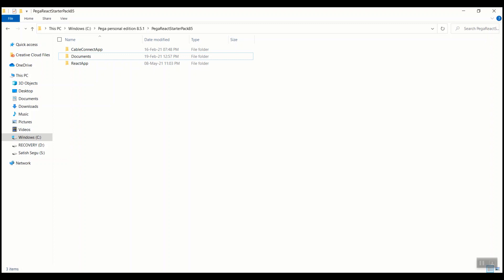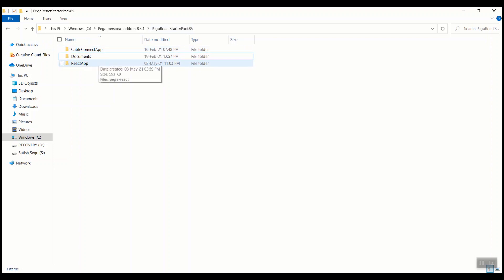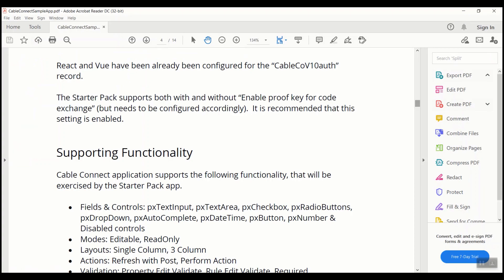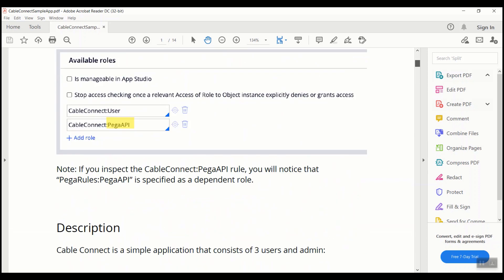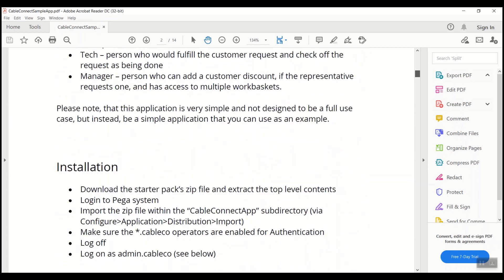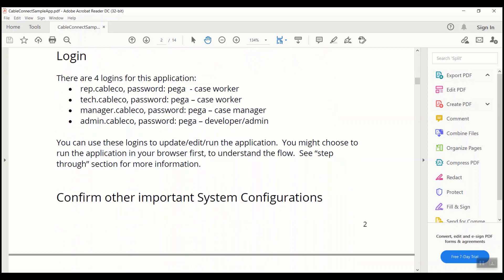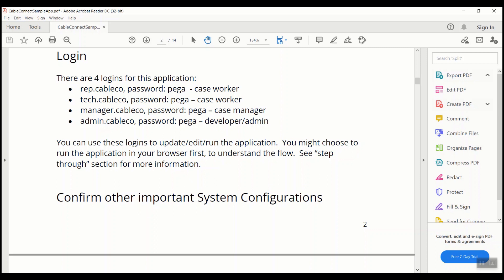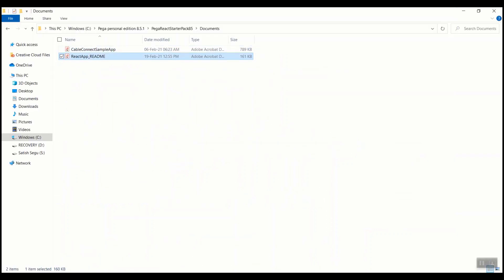Pega react starter pack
In this video, we will be walking through the pega react starter pack. What all the contents and components it have and how can we use this as a starting point to learn about Pega DX API's.